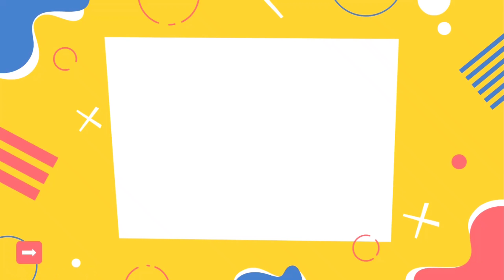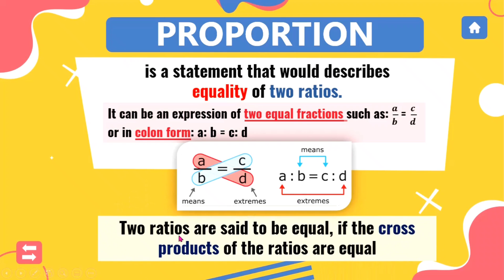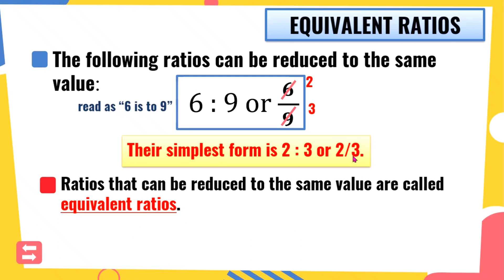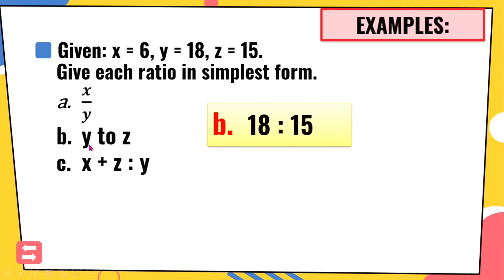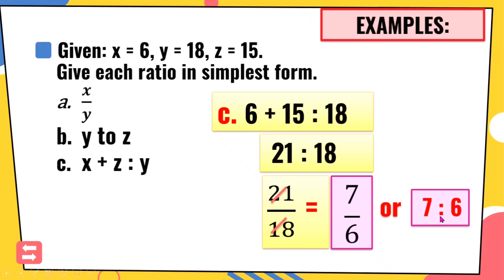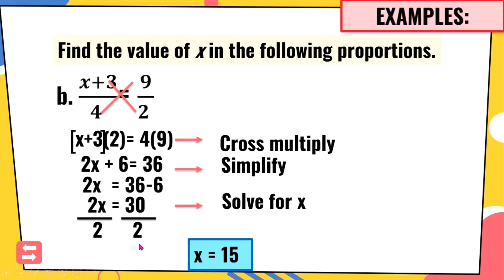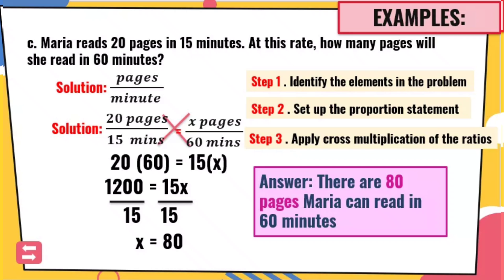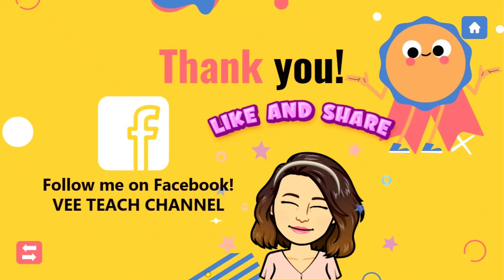DESCRIBING PROPORTIONS | GRADE 9 Q3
A proportion is a statement of equality of two ratios.
In symbols: 𝑎/𝑏=𝑐/𝑑 𝑜𝑟 𝑎:𝑏=𝑐:𝑑 where 𝑏≠0 and 𝑑≠0.
Each number in a proportion is called a term.
𝑎(first term)/𝑏(second term)=𝑐(third term)/𝑑(fourth term)
The second and third terms are called the means and the first and fourth terms are called the extremes of the proportion.
Note that the above proportion is read as “a is to b as c is to d”.
To illustrate, in the proportion 3 : 4 = 9 : 12, the extremes are 3 and 12 while the means are 4 and 9. In the proportion 5 : 6 = 50 : 60, can you name the extremes? How about the means?
Consider each of the two proportions above. Let us multiply the extremes and then multiply the means. What do you observe? We get the product 3 x 12 = 4 x 9 for the first proportion, and the product 5 x 60 = 6 x 50 for the second proportion. Does this equality hold true for all proportions? This equality is generalized in the Fundamental Law of Proportionality which states that:
In any proportion, the product of the means is equal to the product of the extremes.